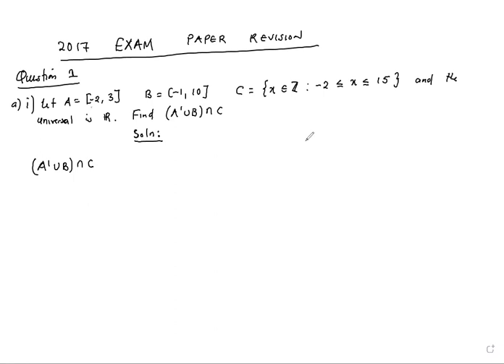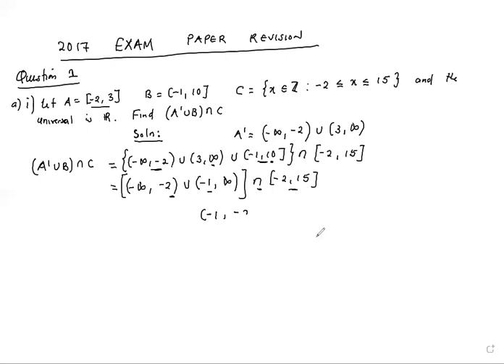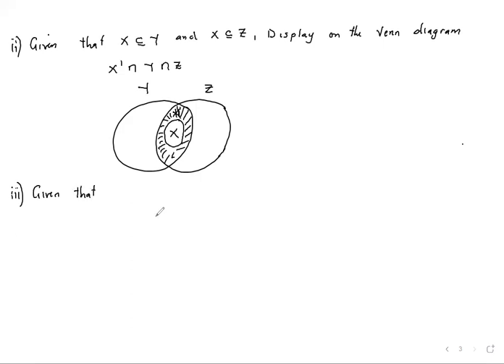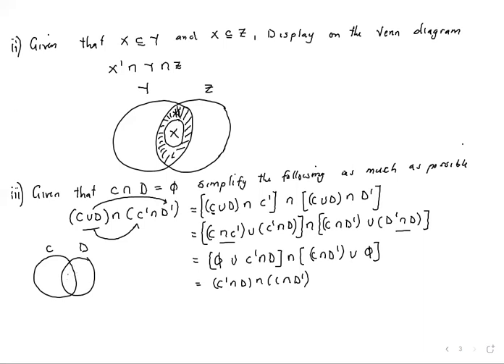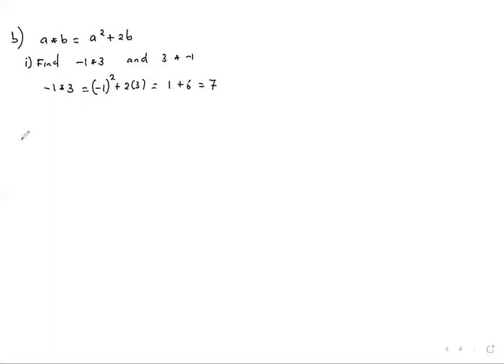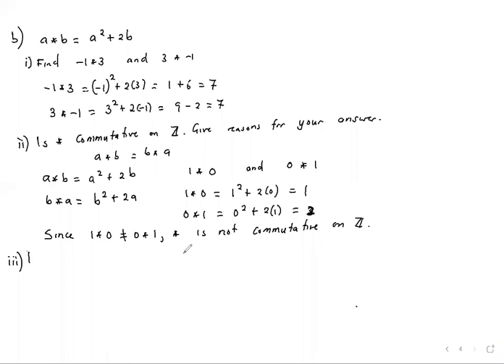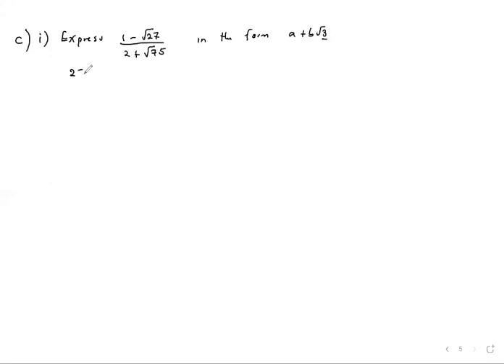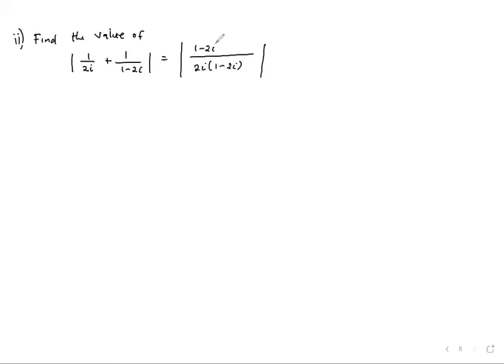2017 EXAM PAPER REVISION Q1